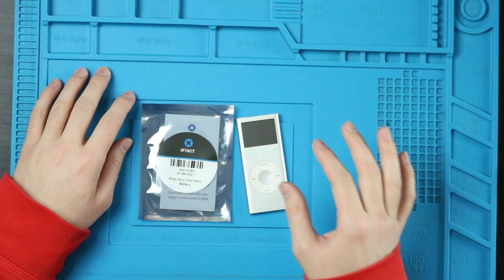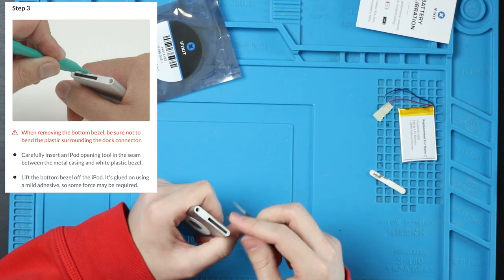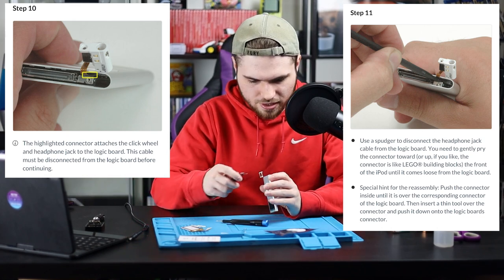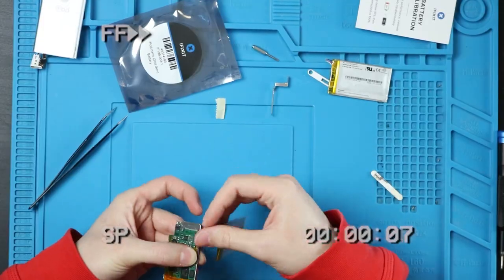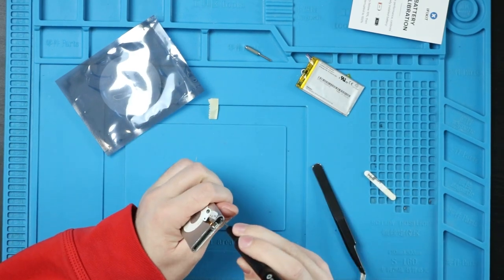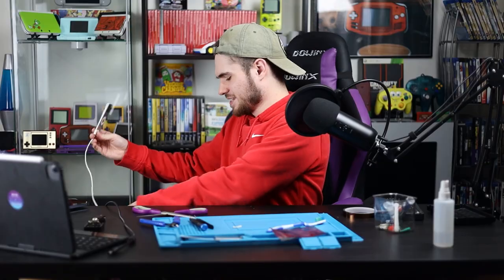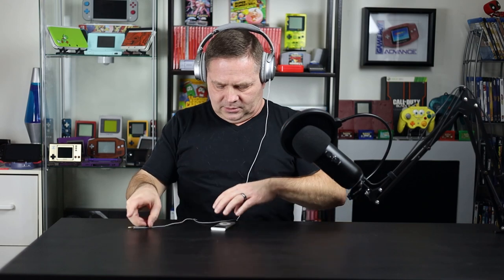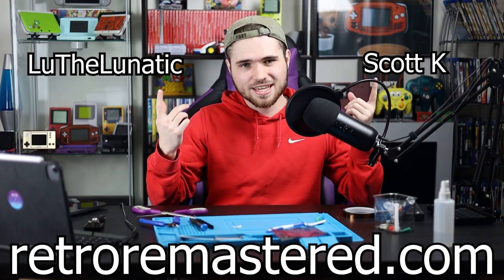Fixing My Dad's 2nd Gen iPod Nano! (Battery Replacement Tutorial)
Why did Apple have to make the iPod Nano so hard to work in? Also the iFixIt guide was not the best but I'll link it below this.